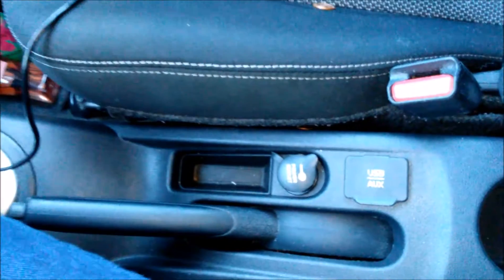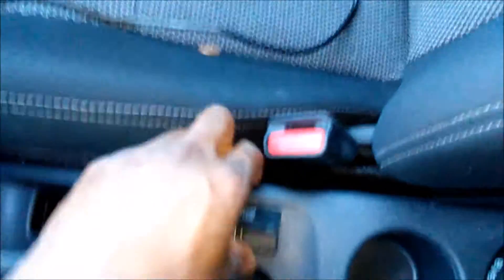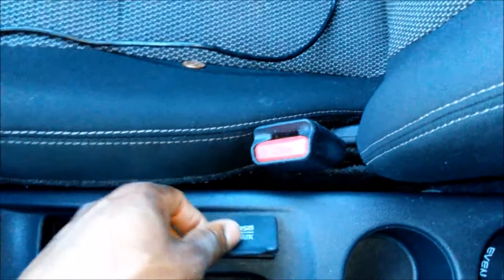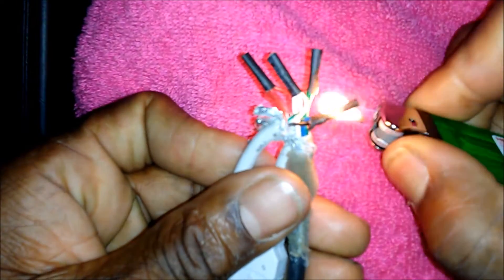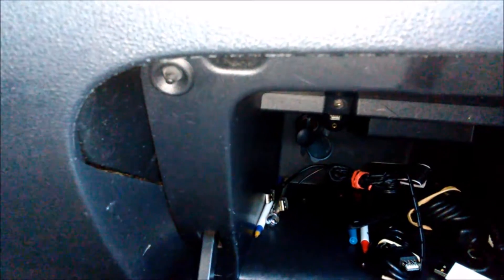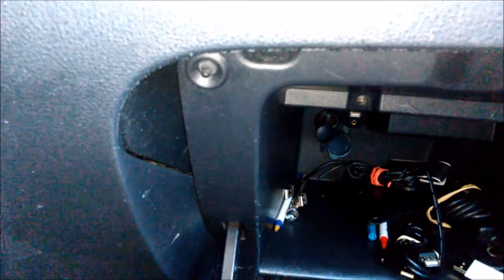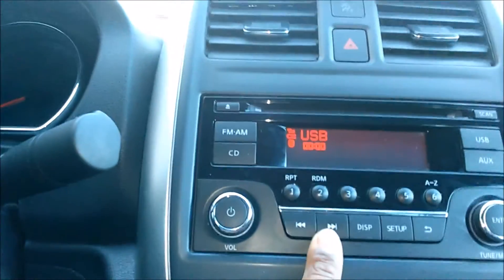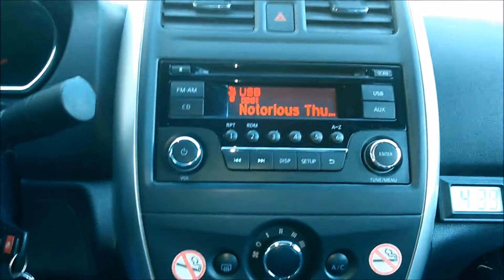How To Wire Two Working Car Radio USB Audio Inputs Ports From Just One USB Port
How To Install A Second USB / AUX Input Adapter To An Factory  Radio
This wiring information is being provided free of charge on an "as is" basis, without any representation or warranty. It is your responsibility to verify any circuit before interfacing with it using a digital multimeter.
Precisionconnections/Precisionconnectionsauto.com and/or any comment posted in the comment section by anyone. Assumes no responsibility with regards to the accuracy or currency of this information. Proper installation in every case is and remains the responsibility of the installer.  This Channel Creator   assumes no liability or responsibility resulting from improper installation, even in reliance upon this information.